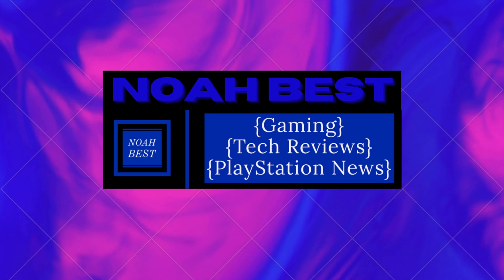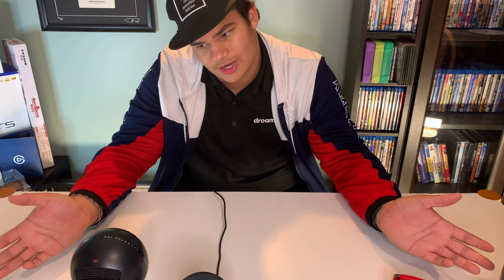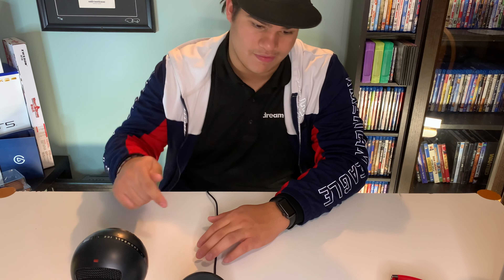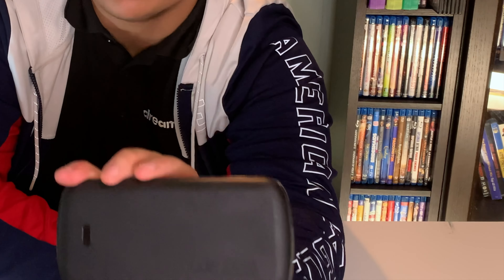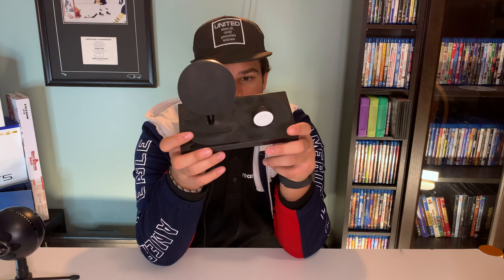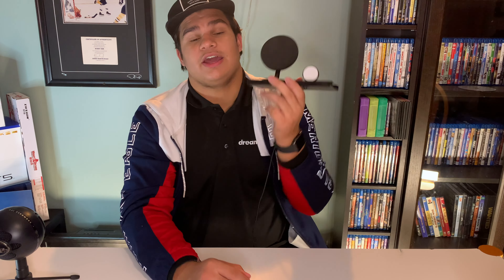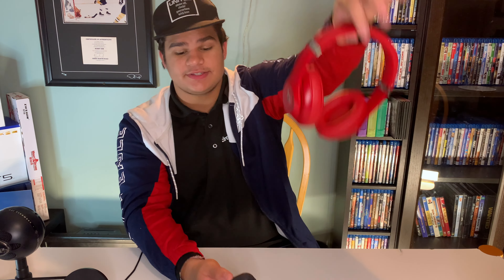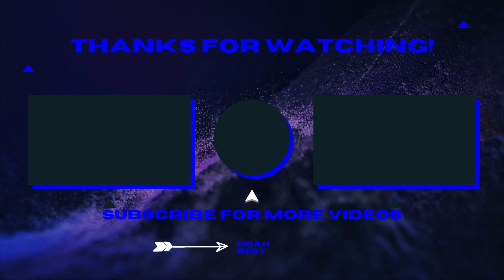Christmas Tech List 1.0!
Christmas is less than 2 weeks away and it is the perfect time to go Christmas shopping if you haven't already! If there are any tech lovers or anyone who needs a new tech gadget this is the video for you! Welcome to the 2020 Christmas Tech List!

We Do Tech Reviews!
We also deliver the latest Tech News!